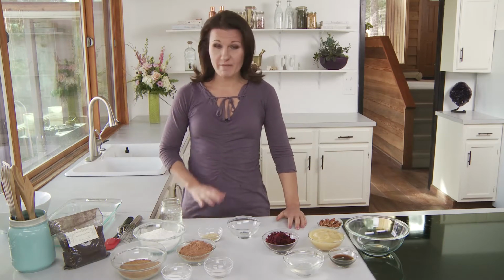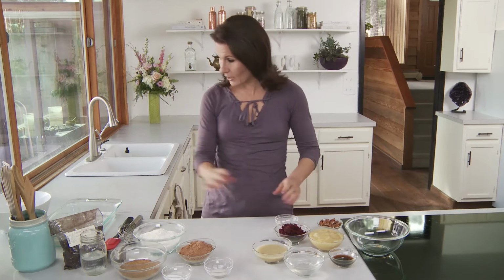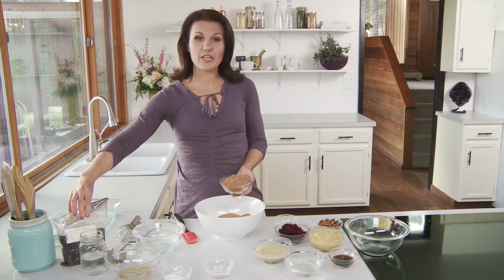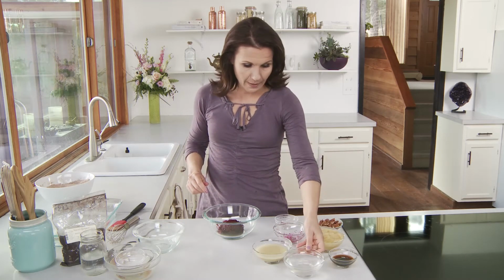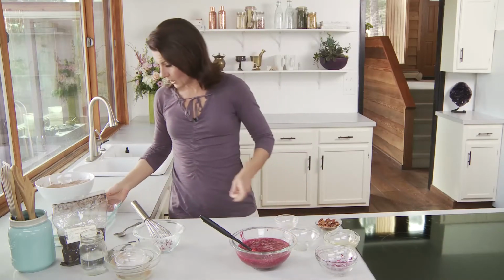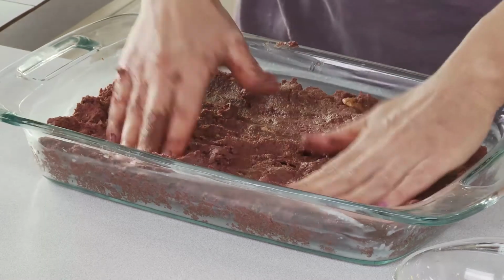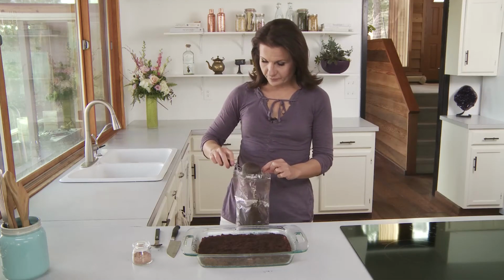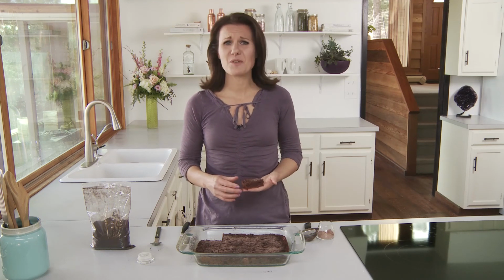Cooking for Hormone Balance: Red Velvet Grain-Free Brownies